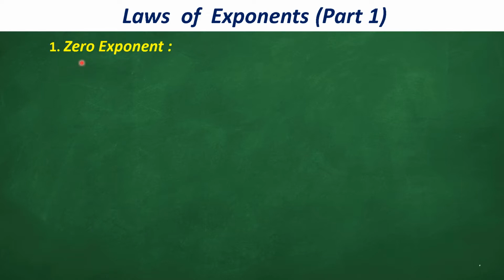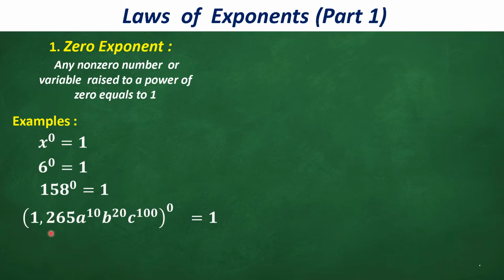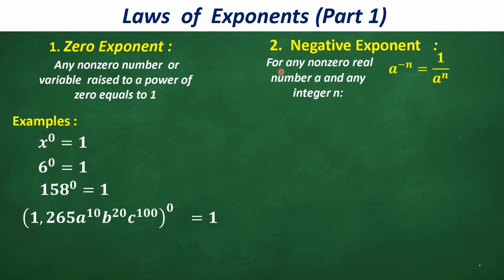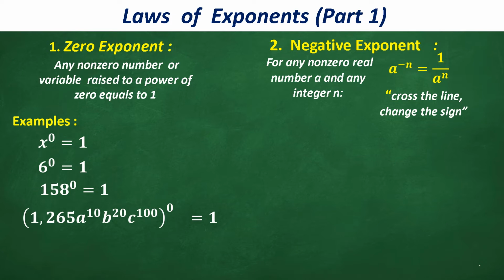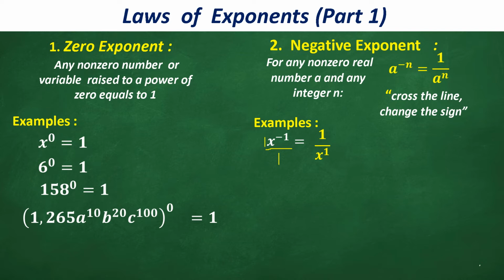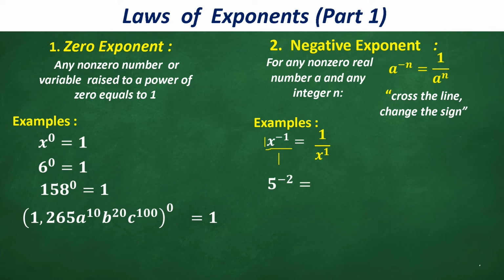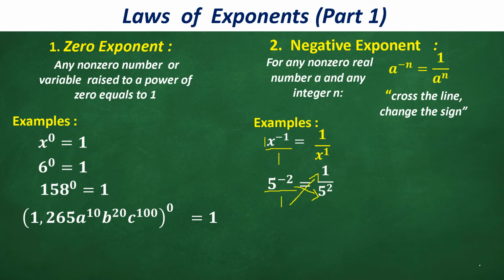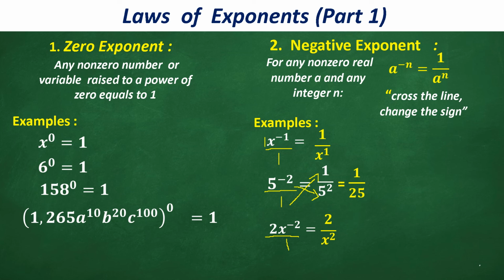Zero and Negative Exponents (laws of exponents -part 1)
Laws of exponents video lesson on power of zero and negative exponents in Tagalog Math tutorial